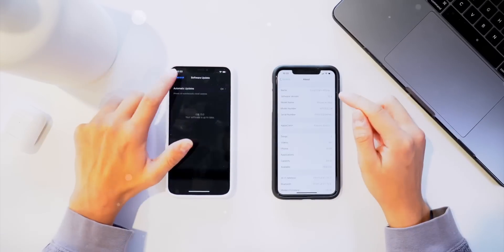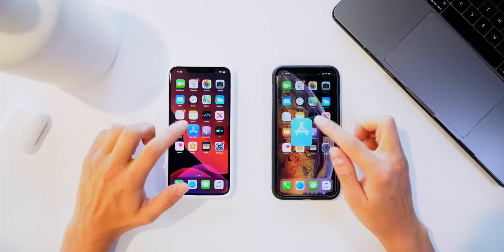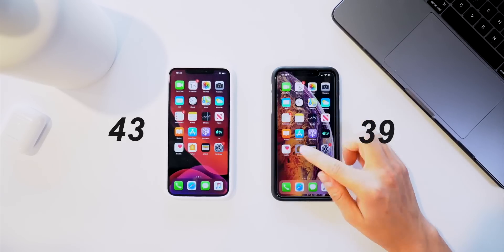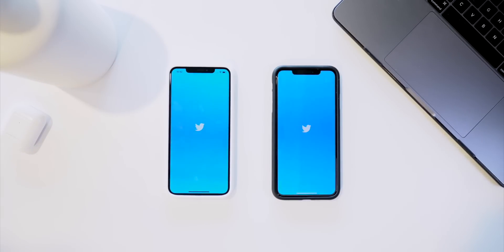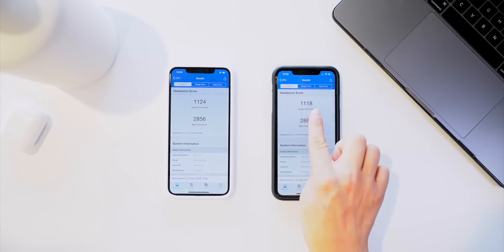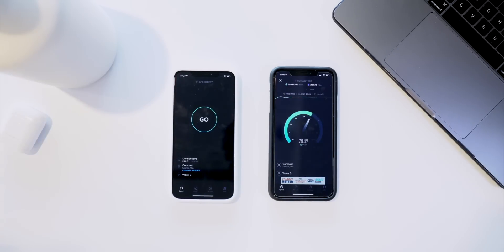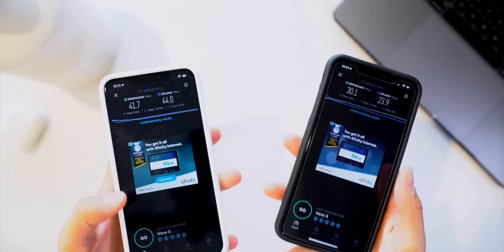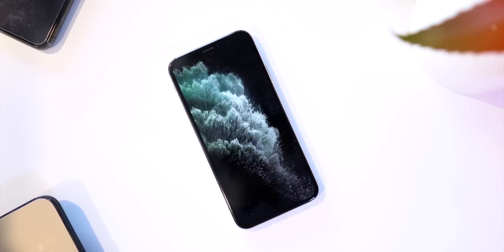iOS 13 vs iOS 12 Speed Test - Actually Twice as Fast?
iOS 13 VS iOS 12 Speed Test comparison - Which is Faster? App Launching, Face ID, Games & Benchmarks on iPhone!

---  ---  ---  --- --- --- Cool iOS 13 Stuff ---  ---  ---  --- — —